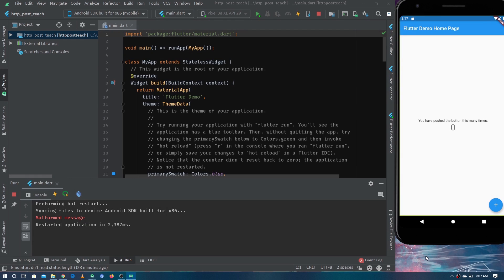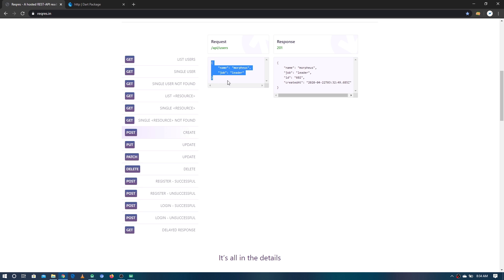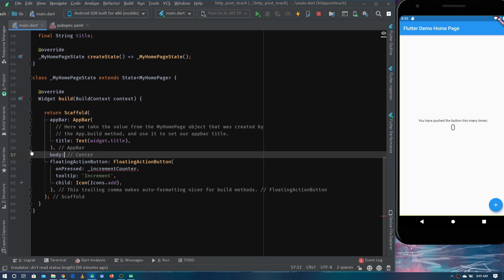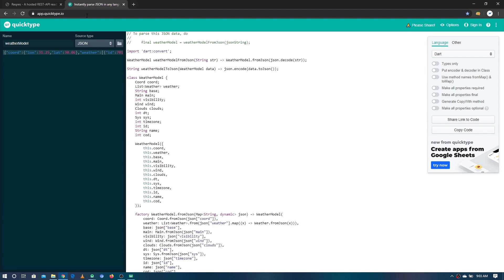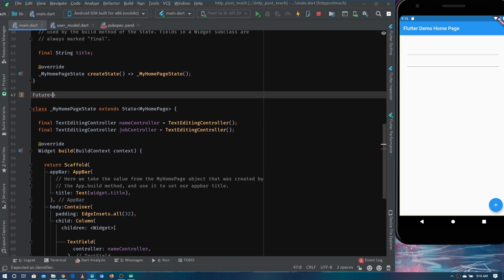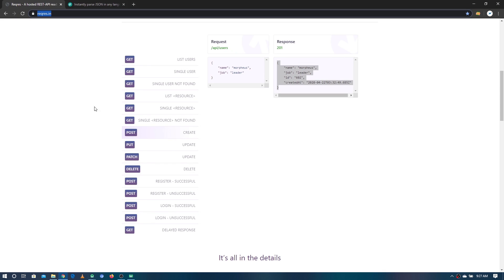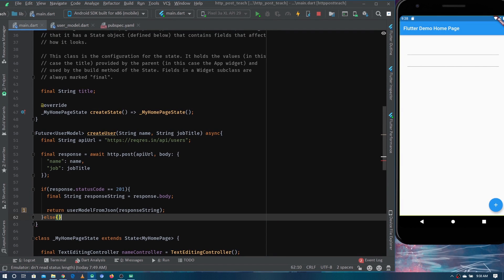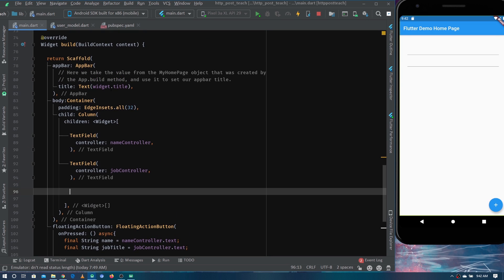Flutter HTTP Request (Post Request)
In this video, I have discussed how to make HTTP request using HTTP package.